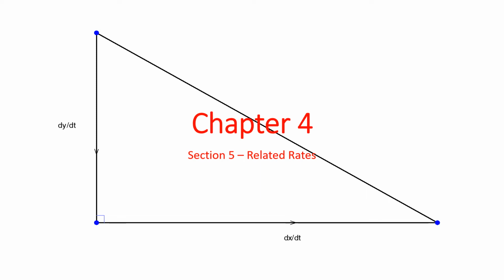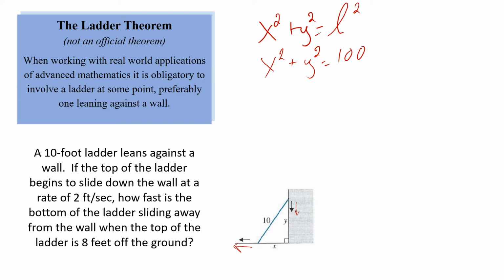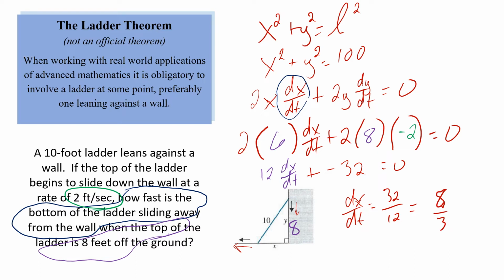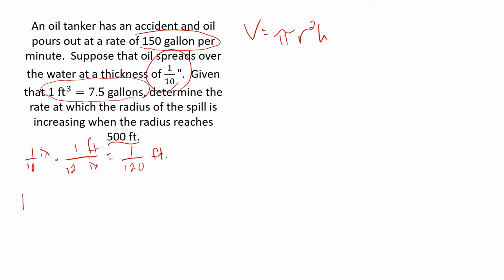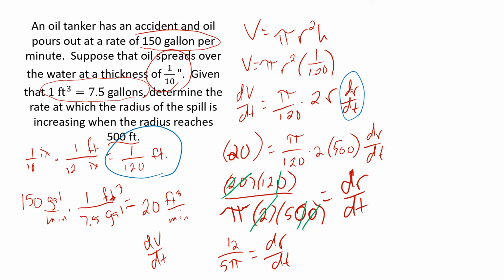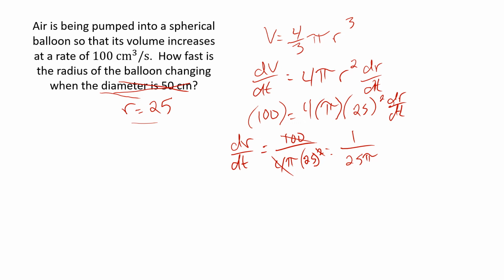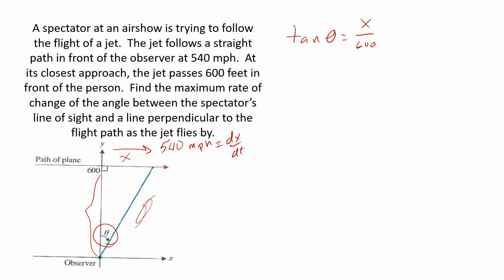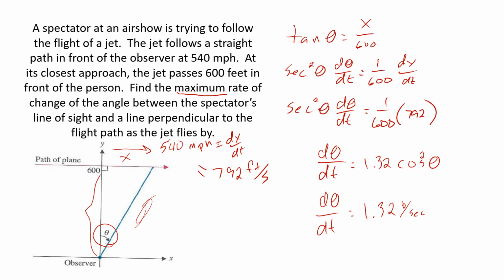Calculus 4 5 Related Rates